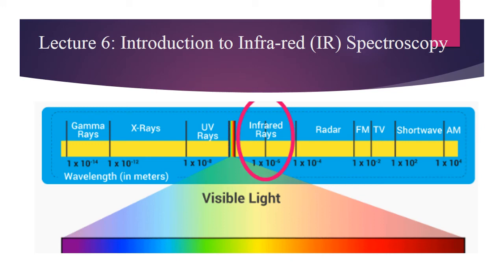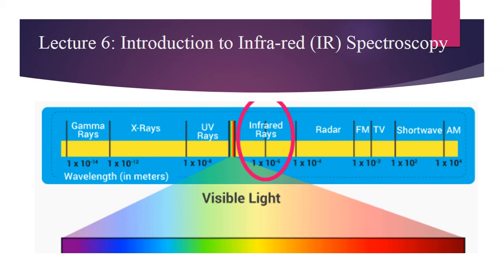CAT AC L6